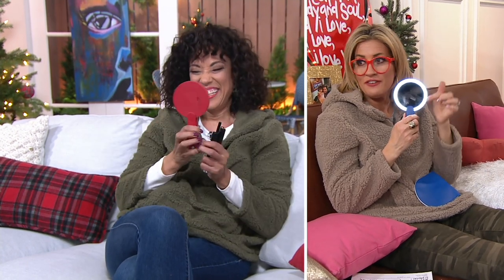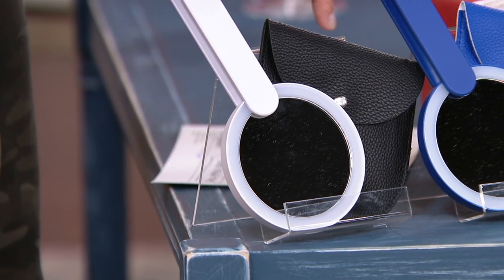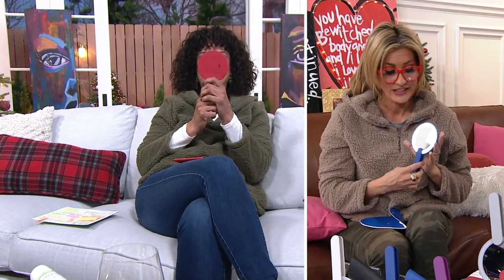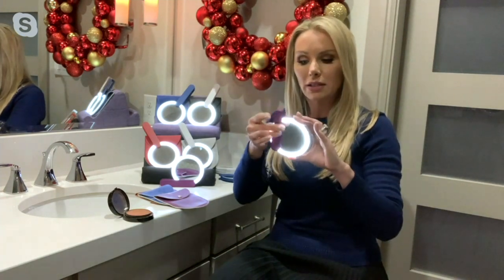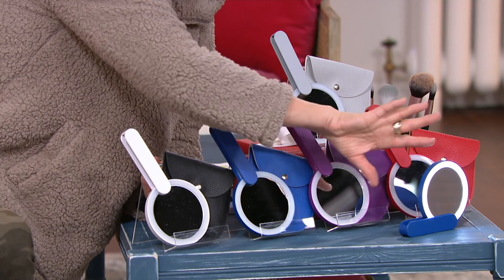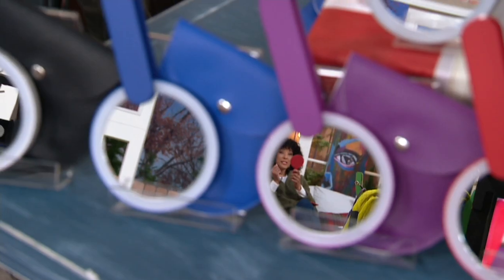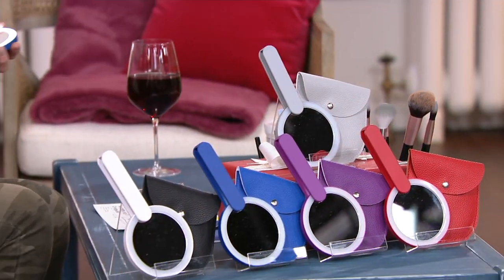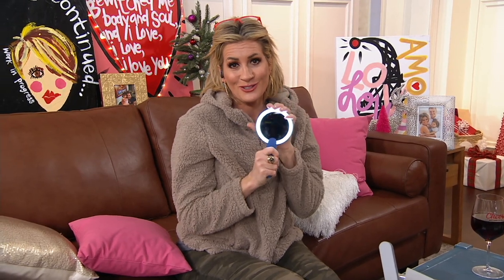Blushly LED Lighted Flip Out Compact Mirror on QVC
Blushly LED Lighted Flip Out Compact Mirror

A bright idea for your travel makeup bag, this flip-out style mirror has a halo of LED lights to instantly show you any spot that might need a little touch up. From Blushly.